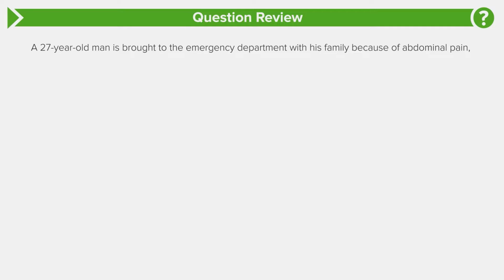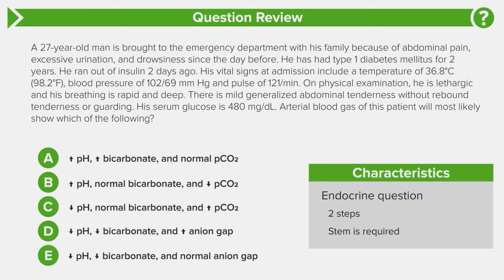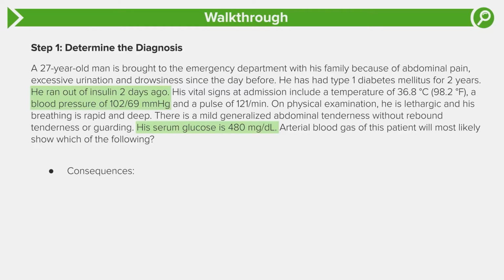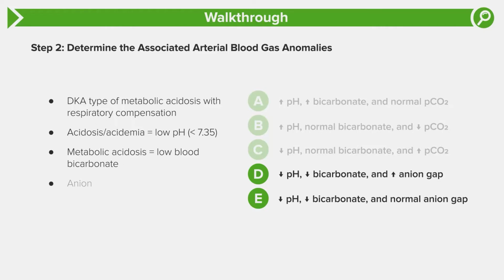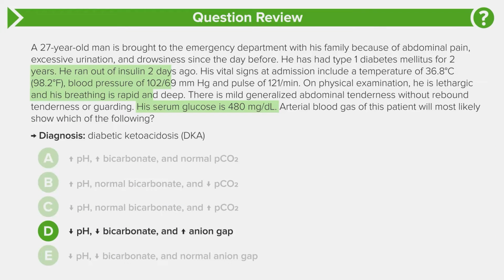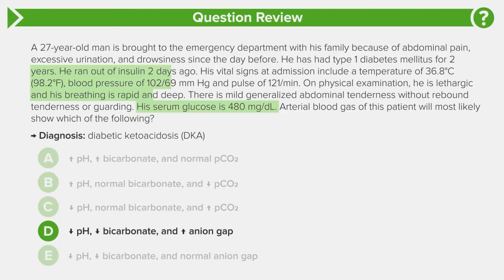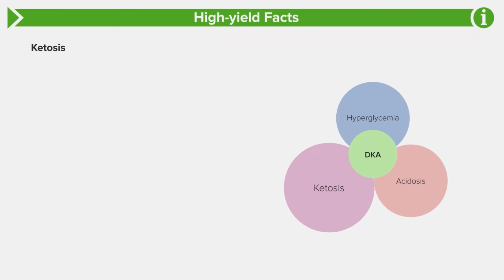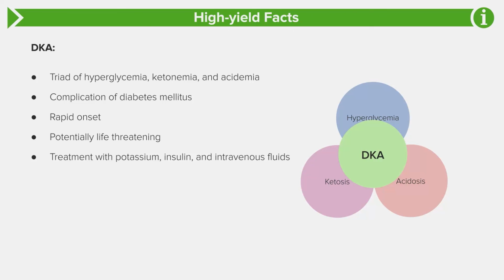USMLE Step 2 Qbank Walkthrough | Case: 27-year old with Diabetes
This video is a walkthrough to help you pass USMLE Step 2. It's part of the Lecturio course "Qbank Walkthrough USMLE Step 2 Tutorials"

► Learning objectives:
- Identify the characteristics of a question stem, including its type, how many steps are involved in answering the question, and whether the stem is required to provide the correct answer
- Determine the most likely diagnosis in a 27-year-old man who ran out of insulin 2 days ago, is hypotensive, and is also markedly hyperglycemic
- Name the breathing pattern marked by rapid and deep breaths
- Determine the arterial blood gas anomalies associated with the most likely diagnosis
- Discuss the relationship among hyperglycemia, diabetic ketoacidosis, acidosis, and ketosis

► THE PROF: In this course Dr. Ossareh will share his experiences. He is one of the biggest YouTube medical channel owners and the best one to prepare you for your life as a medicine student.

► LECTURIO is your single-point resource for medical school: Study for your classes, USMLE Step 1, USMLE Step 2, MCAT or MBBS with video lectures by world-class professors, recall & USMLE-style questions and textbook articles.